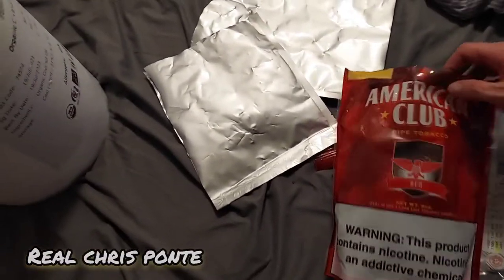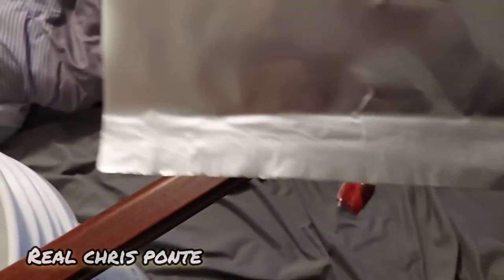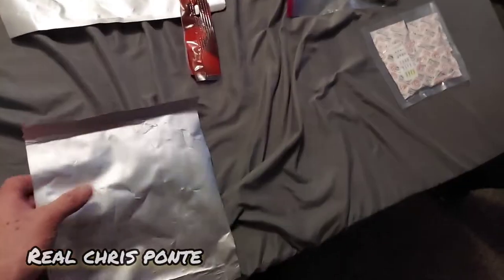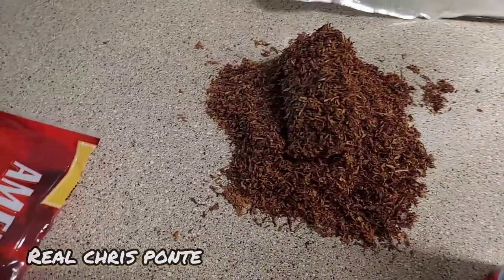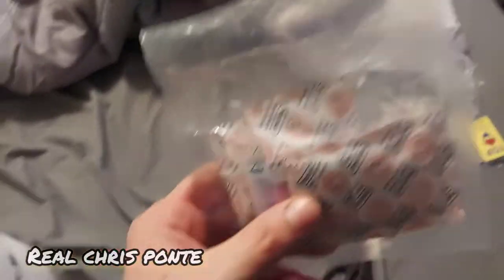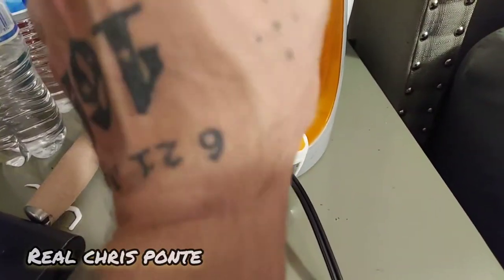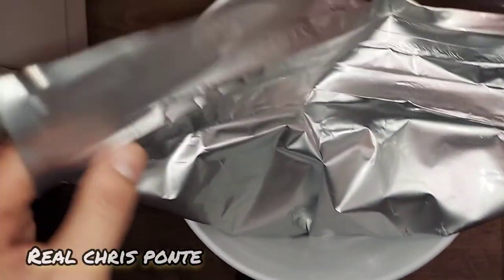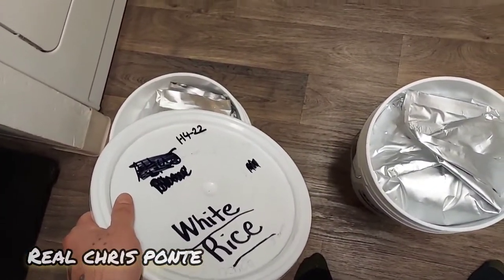Survival Tobacco Storage (Ghetto Instructions)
DON'T USE MOIST TOBACCO OR IT WILL GON RANCID!
Use dry tobacco. Even if it's powder in 10 years, guess what the nicotine is still viable. Great for trading in a economic collapse or shtf scenario.

Bringing you Police Activity and 1st Amendment Audits from the messy Northwest of the United States.